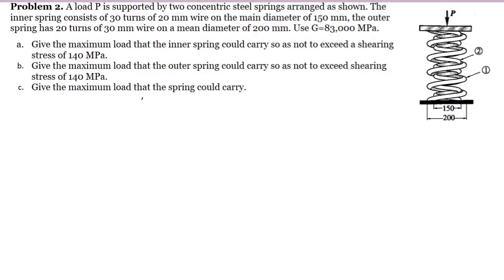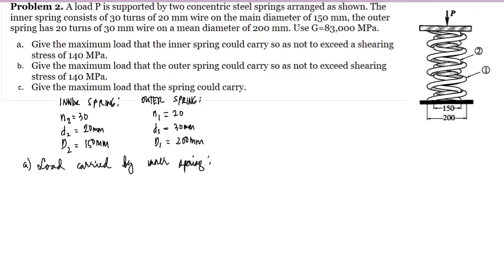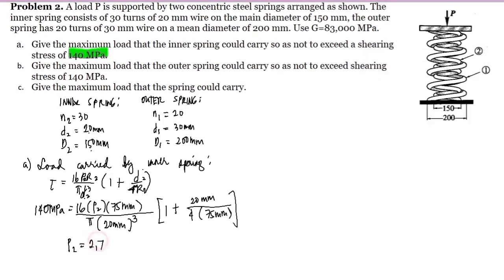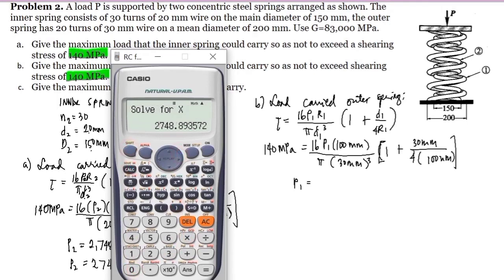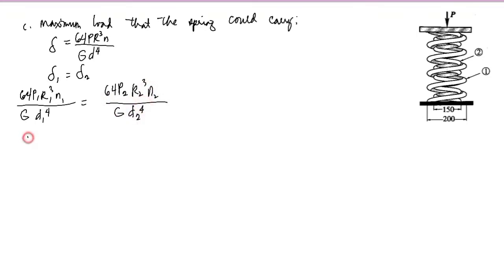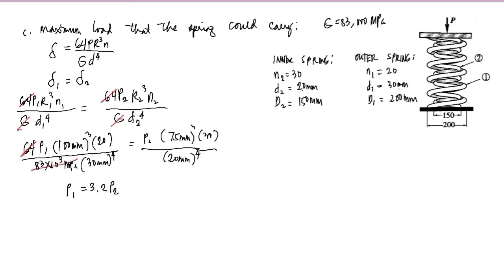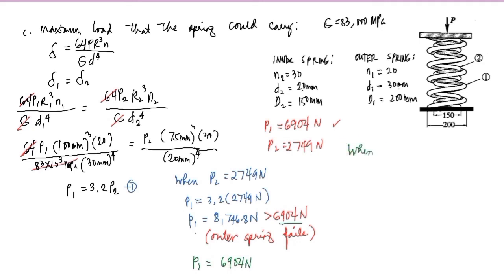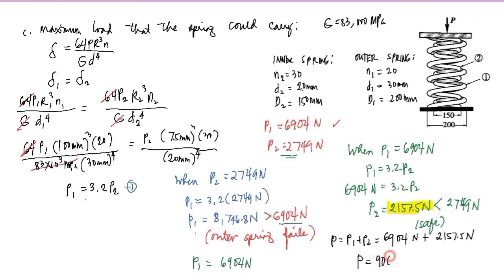Problem 2. Helical Spring